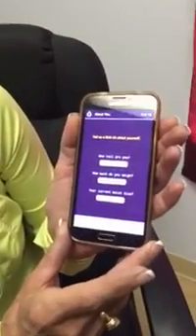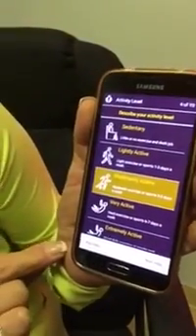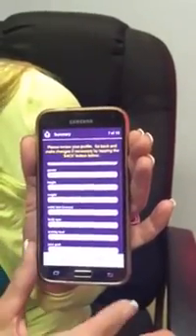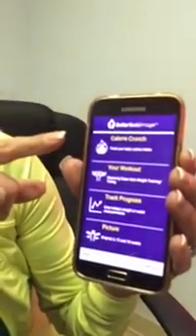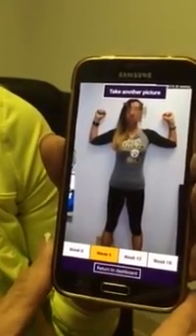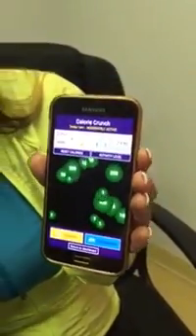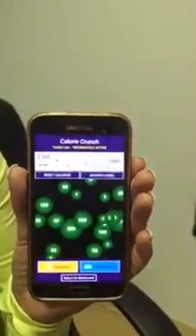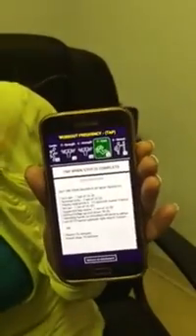Here's How the BBI App Works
This is an overview of how the Better Body Image BBI App works.